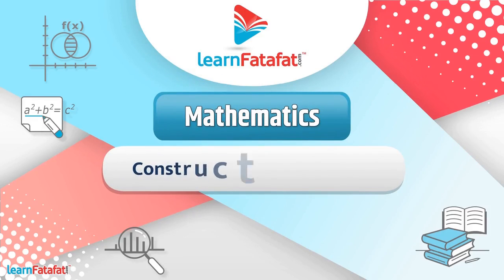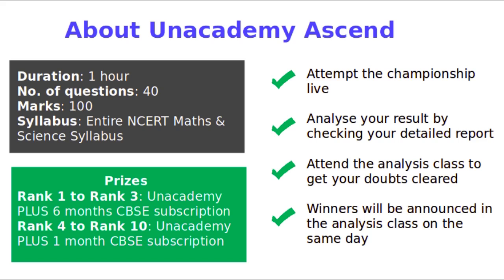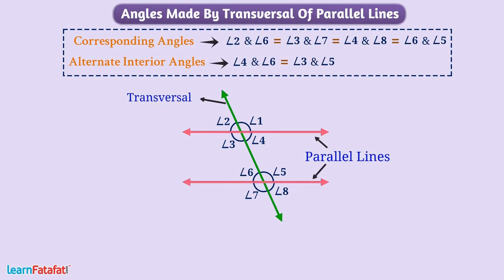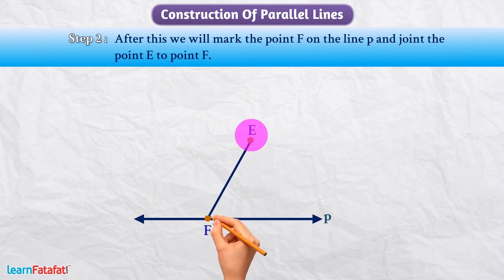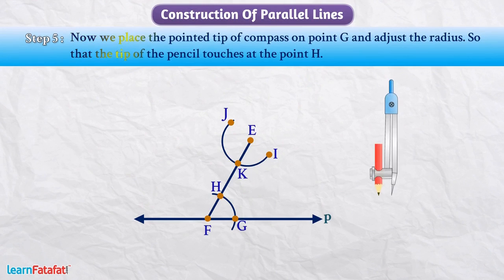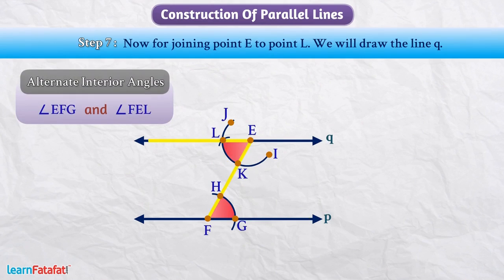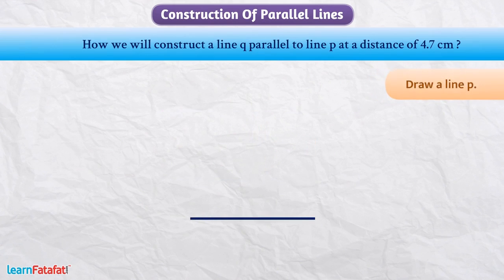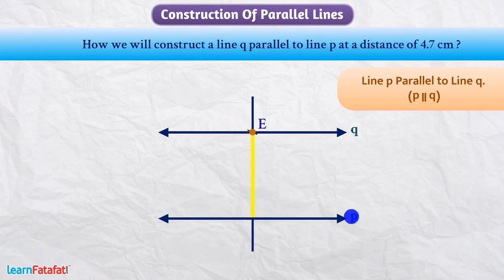Construction of Parallel Lines | Practical Geometry | Class 7 Maths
Construction of Parallel Lines | Practical Geometry | Class 7 Maths | 7 Jan

Participate in Unacademy Ascend - An All-India Championship and stand a chance to win scholarships worth INR 5 L

Ascend follows the NCERT Curriculum & will ensure your basics are accessed & strengthened before you appear for your annual exams!

Event Date: 10th January
Event Time: 11:00 am - 12:00 pm